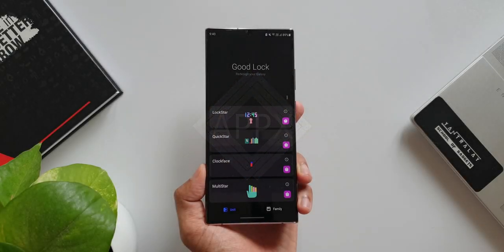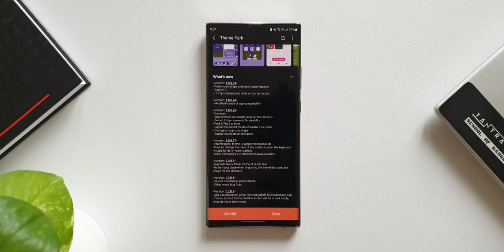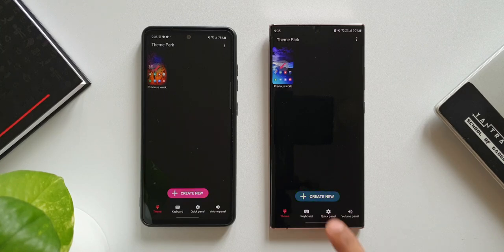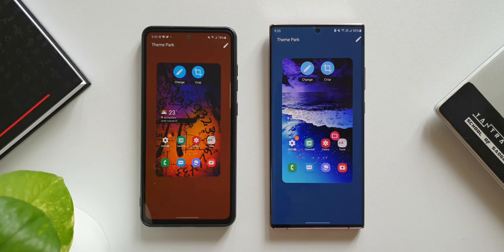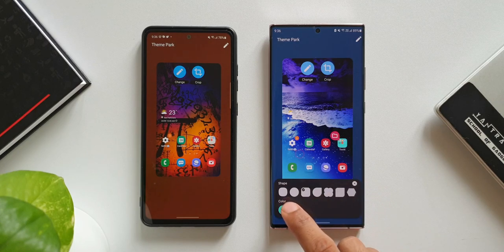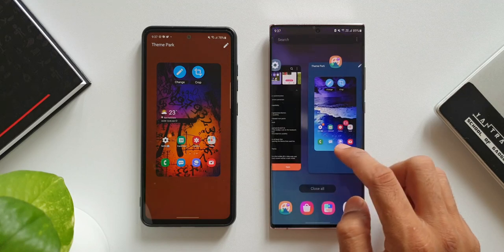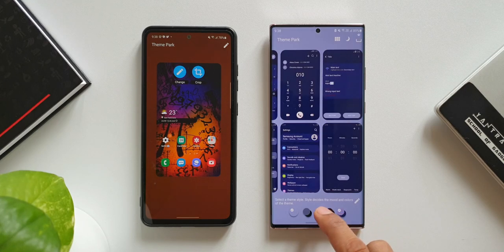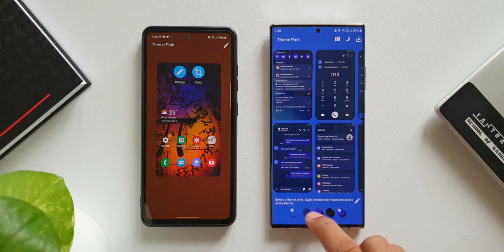New update for Samsung's Theme park module on Goodlock app - One UI 4.0/ One UI 3.1/ One UI 3.0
Here is an all new update received on Samsung's Theme park customization module on Goodlock App.